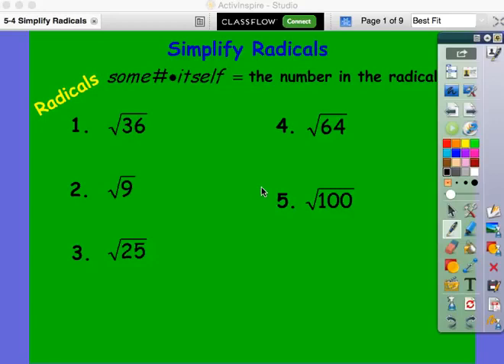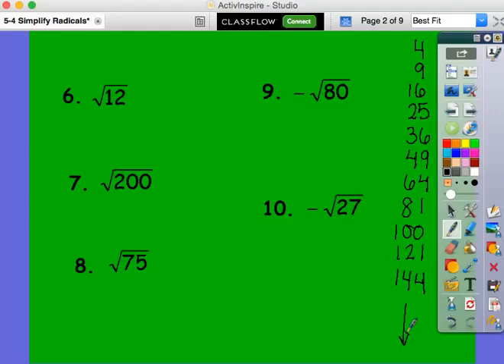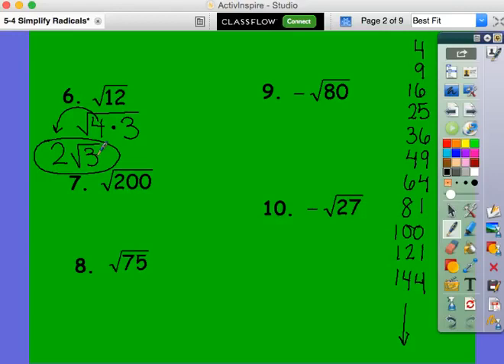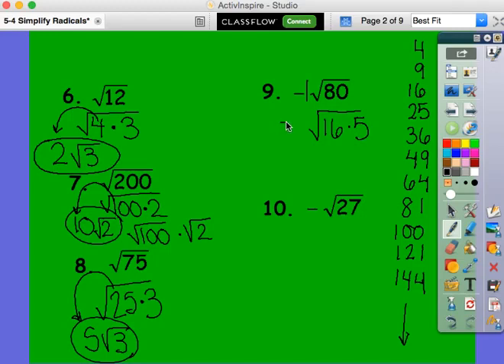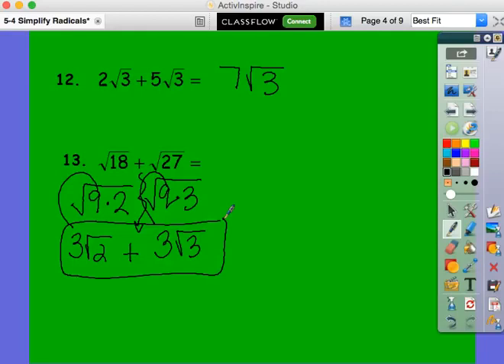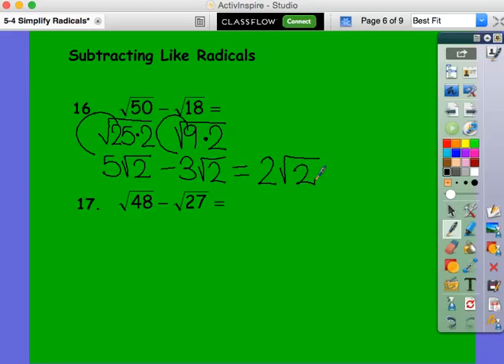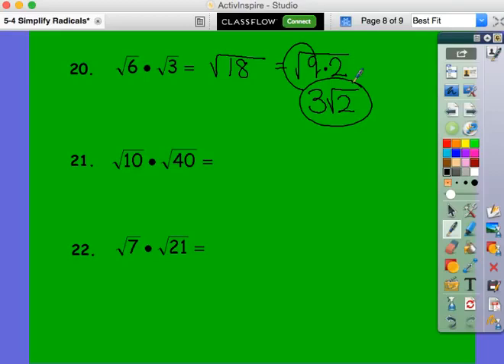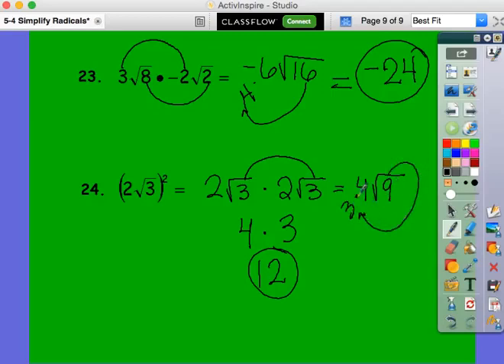5 4 Simplify Radicals